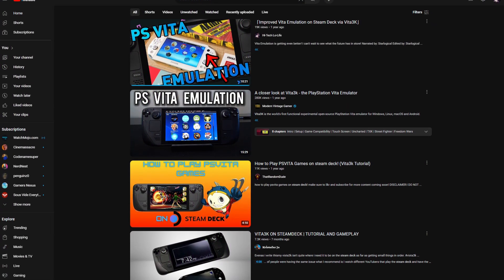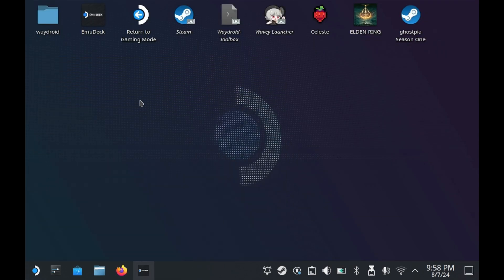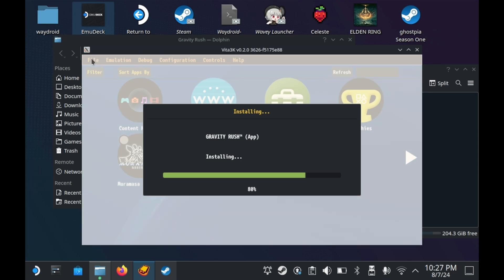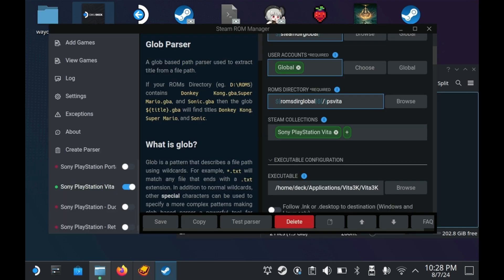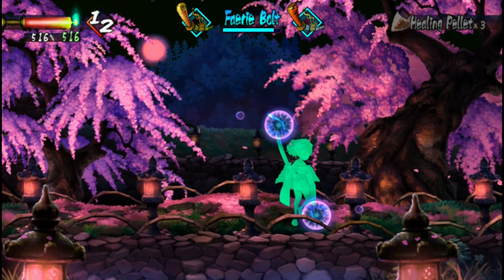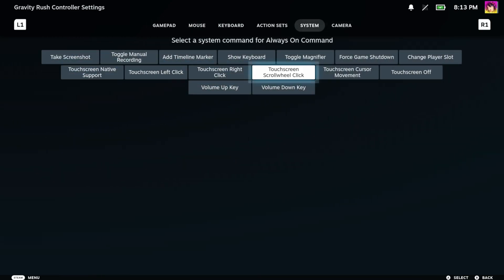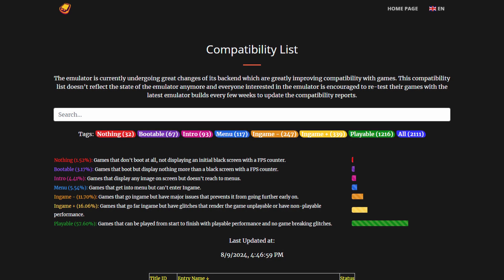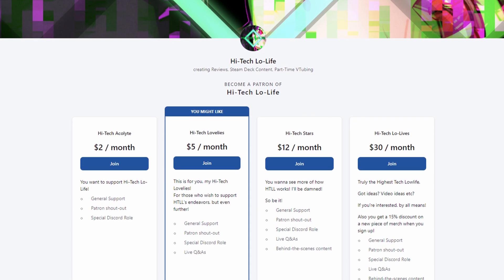「Vita3K is EVEN BETTER on the Steam Deck」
Sony abandoned the Vita, but I certainly will not.

▰▰▰▰▰▰▰▰▰▰▰▰▰▰▰▰【Ｌｉｎｋｓ】▰▰▰▰▰▰▰▰▰▰▰▰▰▰▰▰

▰▰▰▰▰▰▰▰▰▰▰▰▰▰▰【Ｃｒｅｄｉｔｓ】▰▰▰▰▰▰▰▰▰▰▰▰▰▰▰

▰▰▰▰▰▰▰▰▰▰▰▰【Ｃｈａｐｔｅｒｓ】▰▰▰▰▰▰▰▰▰▰▰▰
Coming Soon!